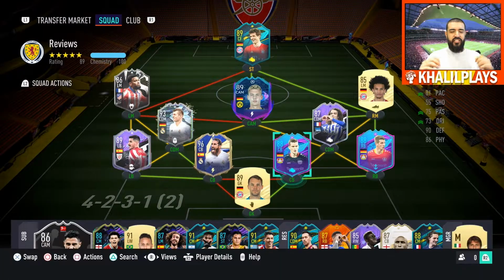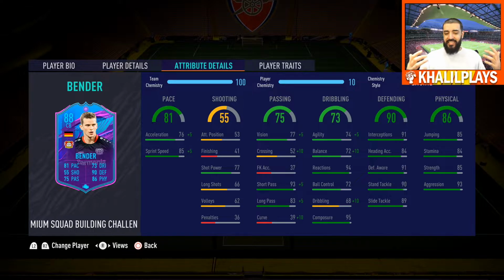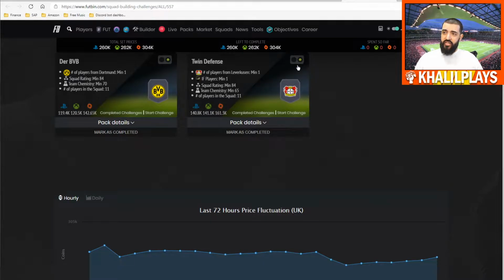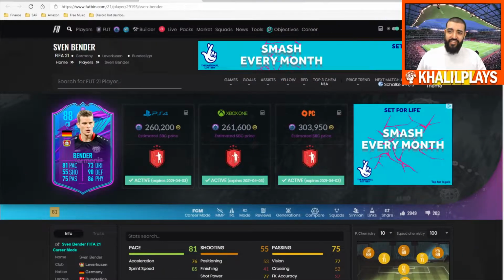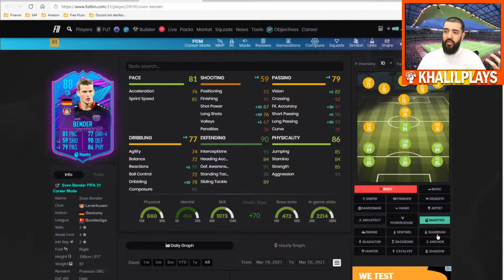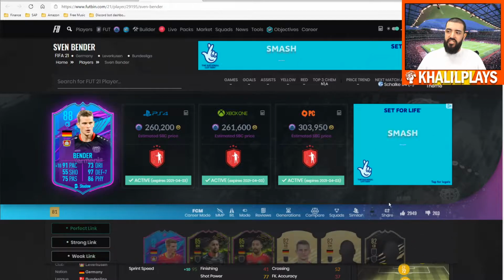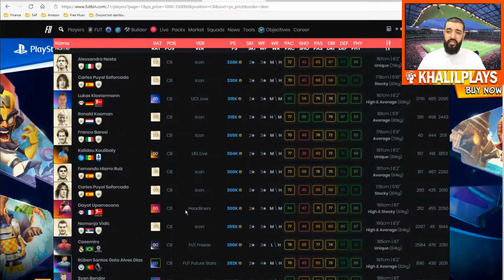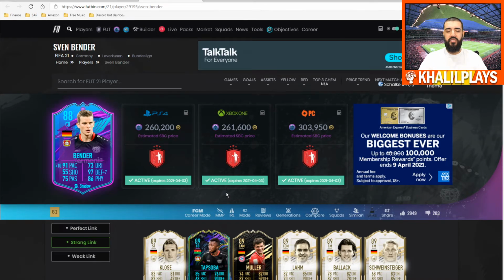SVEN OR LARS?! | 88 RATED END OF AN ERA SVEN BENDER | FIFA 21 Review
00:00 - Intro
00:30 - Player and team review
02:42 - SBC requirements
03:35 - Clips
06:02 - Final summary

A review of 88 rated Sven Bender's End of an Era card and how good this card is and if he is worth your coins.